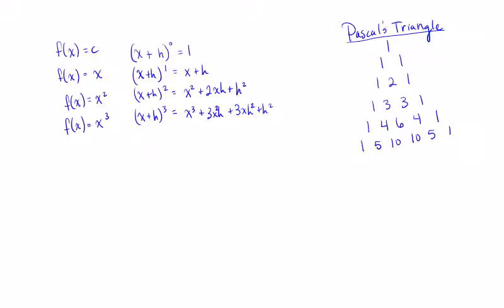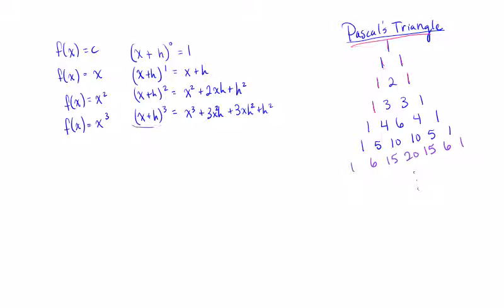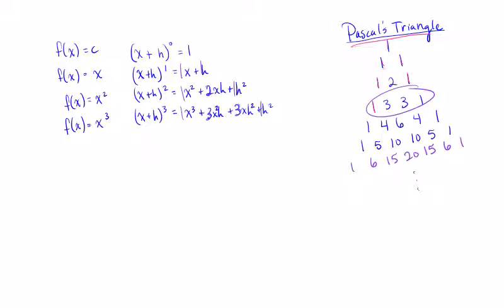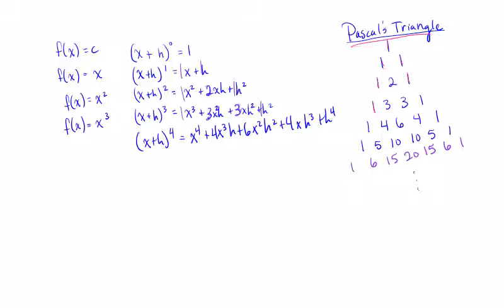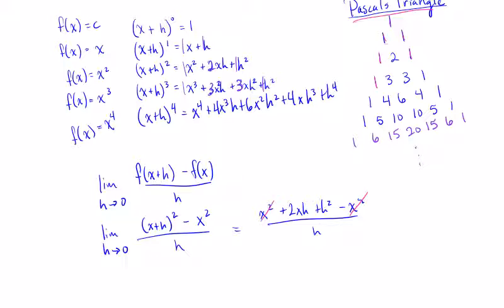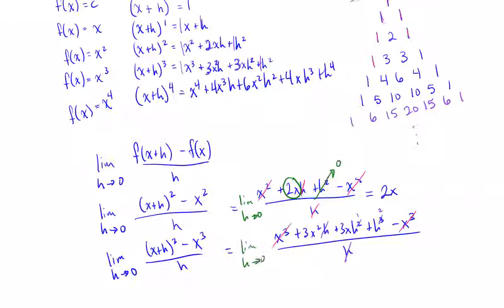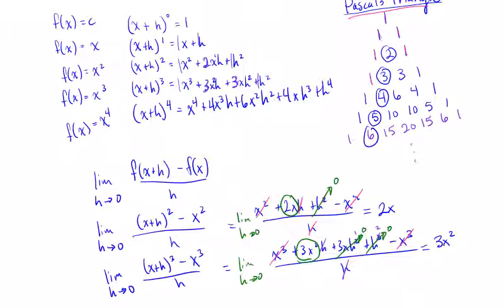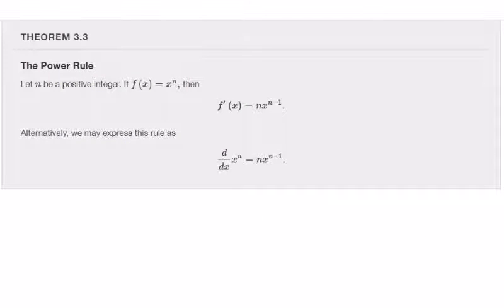AC - 3.2 - Part I - Power Rule - 2